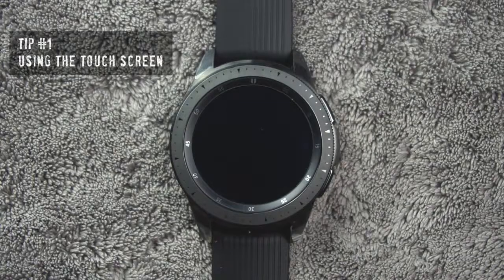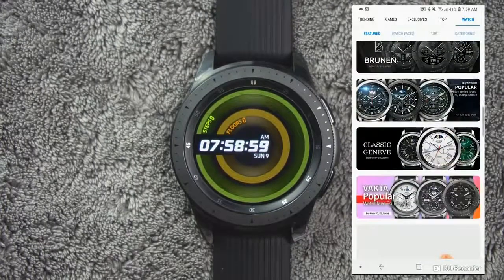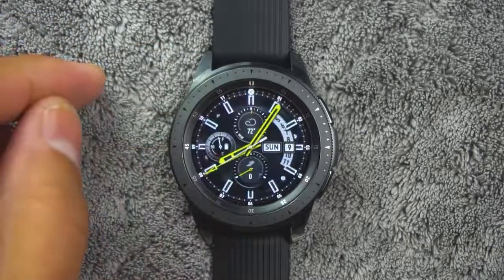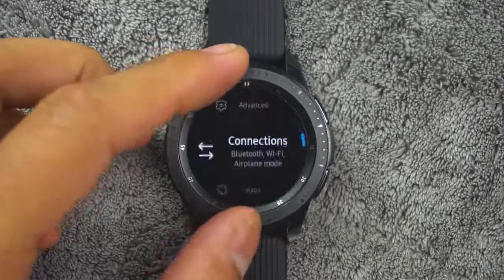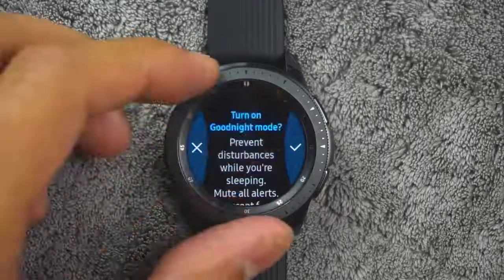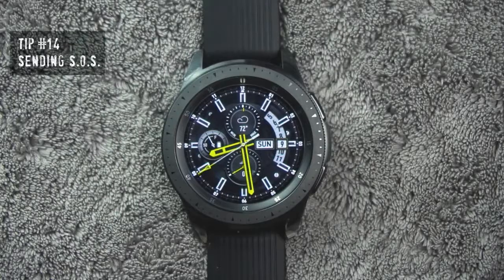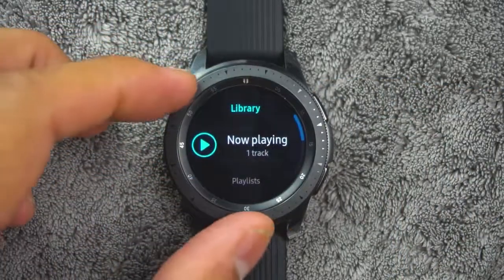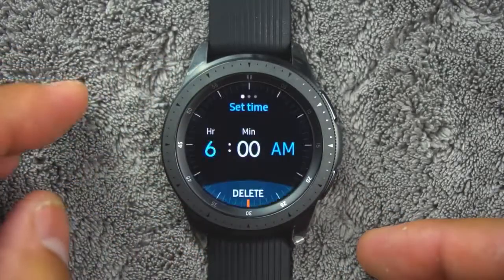SAMSUNG GALAXY WATCH 2020 - Top 20 Galaxy Watch Tips !!!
Samsung Galaxy Watch smartwatch (42mm, GPS, Bluetooth, Wifi) – Midnight Black (US Version with Warranty)
US UK

Welcome to surfer 182.  We're going over 20 tips to get you up and running with your new Galaxy Watch!

Live a stronger, smarter life with Galaxy Watch at your wrist Rest well and stay active with built in health tracking and a Bluetooth connection that keeps everything at your wrist Plus, go for days without charging

Go nonstop for days on a single charge; The wireless charger lets you power up without slowing down (Average expected performance based on typical use; Results may vary). Battery type and size - 270mAh

Available in 2 sizes and 3 colors, the Galaxy Watch offers stylish watch faces so realistic they hardly look digital; Plus, choose from a collection of interchangeable bands

Pairs with both Android and iOS smartphones via Bluetooth connection; Compatible Devices Samsung Smartphone, Non Samsung Android Smartphone(Android OS 5.0 and above RAM 1.5GB and above ), iOS 9.0 and above iPhone 5 and above

Included in Box: Galaxy Watch, Additional Strap(Large and Small included), Wireless charging Dock, Travel Adaptor, Quick Start Guide, User Manual (Warranty: 1 Year Standard Parts and Labor). OS:Tizen 4.0

Note: Kindly refer user manual before use

If you like this video please give it a thumbs and share!

More videos coming soon on the Galaxy Watch and other great tech products!